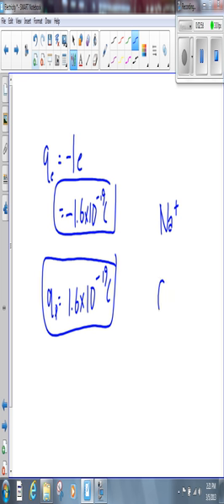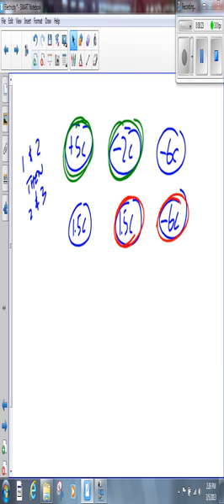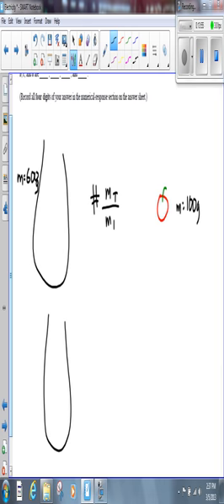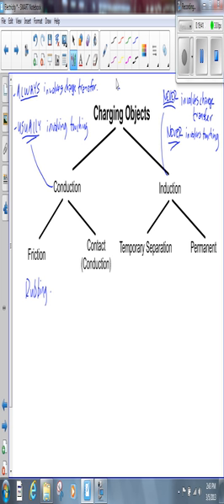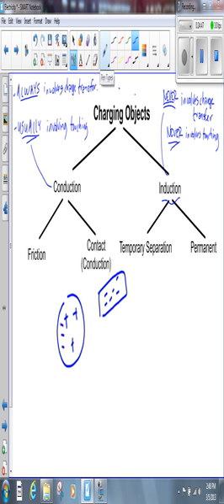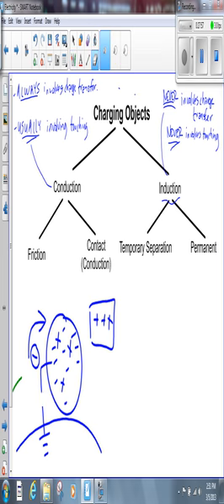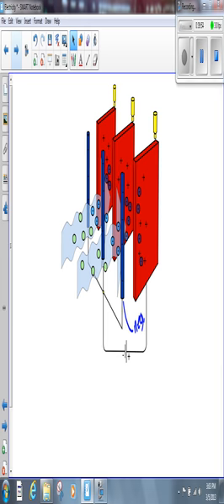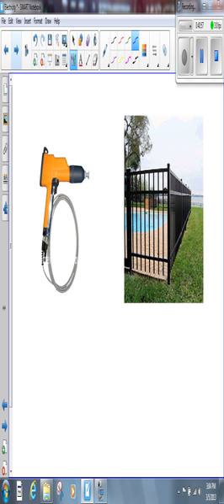(202) Charging Objects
Charging by conduction and induction.